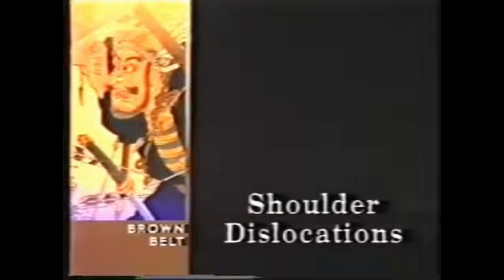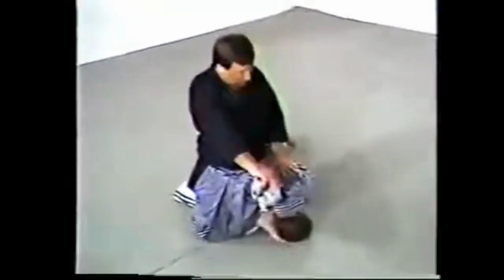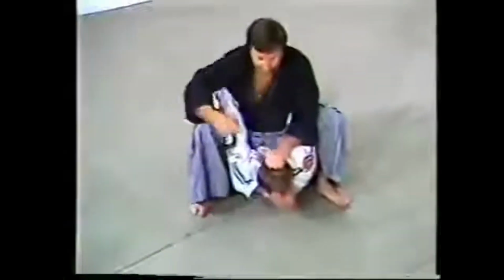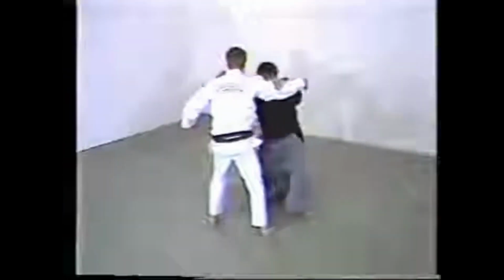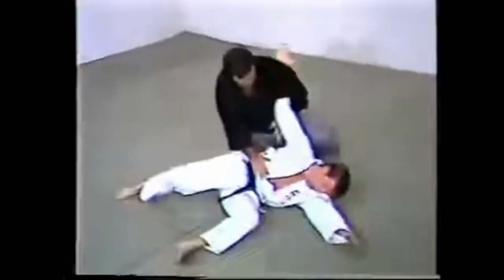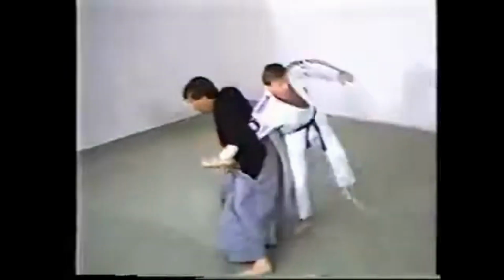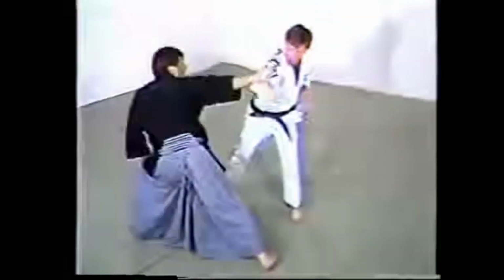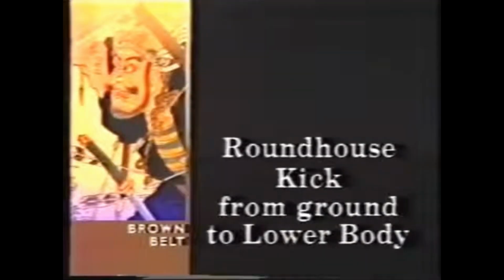Brown Belt WJJF Ju-Jitsu Syllabus - 1980s Vintage Video - with Prof Robert Clark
Vintage video from the 1980s, featuring the late, great Prof. Robert Clark - The Brown Belt WJJF Jiu-Jitsu Syllabus
Chapters

00:00 Intro
00:04 Winding Throws
01:13 Leg Sweeps
02:35 Rolling Ankle
03:24 Corner Throws
04:21 Rear Throws
05:29 Cross Ankle Throws
06:24 Leg Wheels
07:58 Three or More Attackers
10:23 Stomach Throws
10:48 Outer Hook Throws
11:13 Throwing an Opponent from Behind
12:30 Shoulder Dislocations
13:05 Dropping Version of Reverse Body Drop
14:05 Shoulder Crash
14:24 Palm Heel Knockout Blow
15:18 Upward Block with Knife Hand
15:43 Held by Both Hands from Behind
17:43 Chop to Neck & Kick to Solar Plexus
18:28 Side Kick to Knee Cap
18:38 Upward Kick to Knee Cap
18:58 Three Different Blocks using the Same Arm
19:23 Arm and Shoulder Throw
20:08 Roundhouse Kicks from the Ground
21:03 Side Thrust Kick to the Knee from the Ground
21:30 Side Snap Kick
21:46 Side Thrust Kick
22:01 One Handed Throws

Japanese Jiu-Jitsu - awesome self-defence techniques for those mean city streets